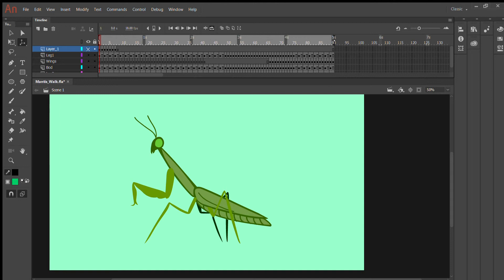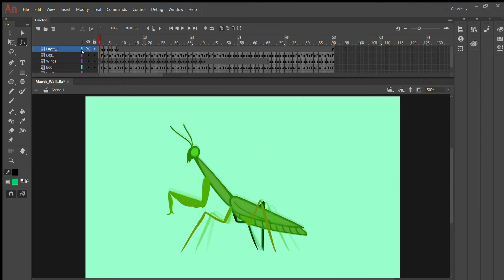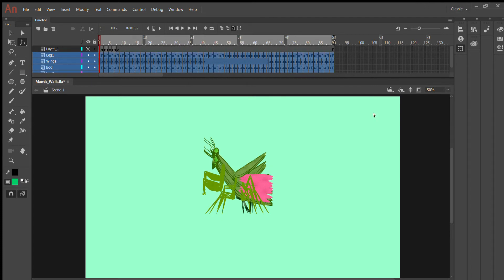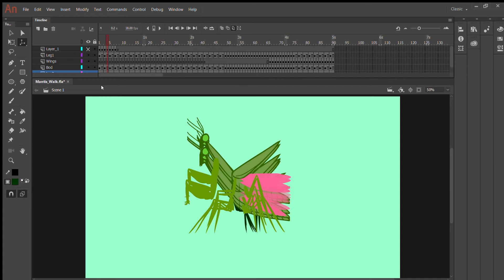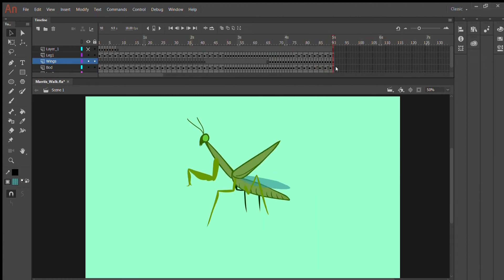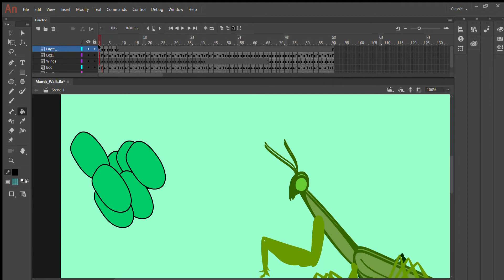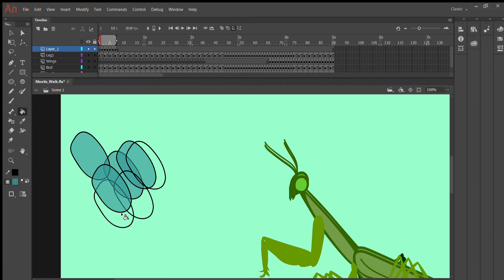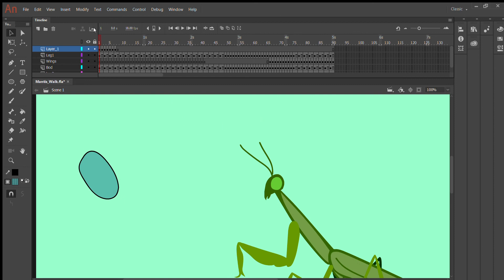Edit Multiple Frames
How to use the edit multiple frames tool